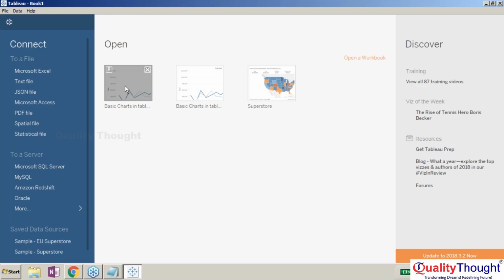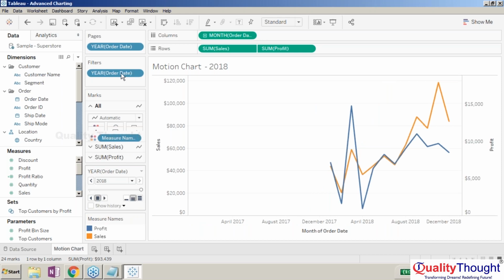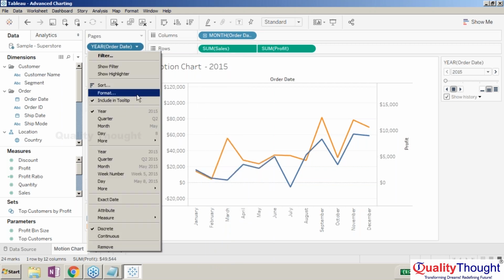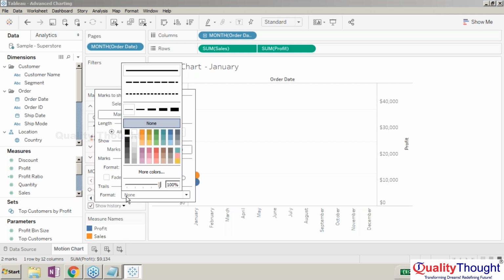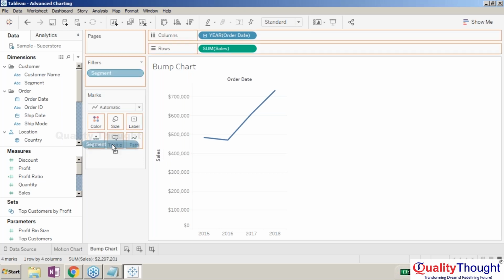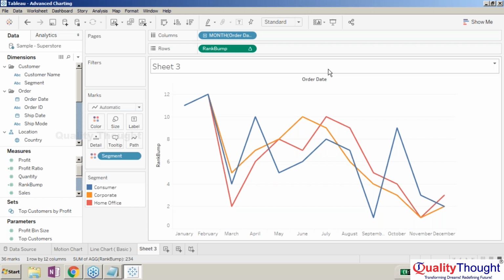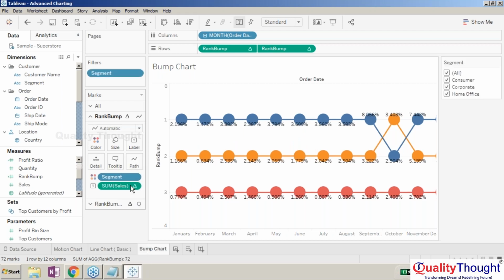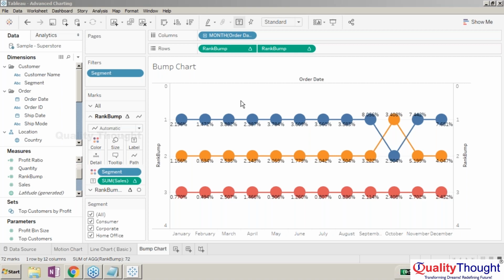How to create a Motion Chart & Bump Chart in Tableau - Tableau Tutorial for Beginners | Session - 10